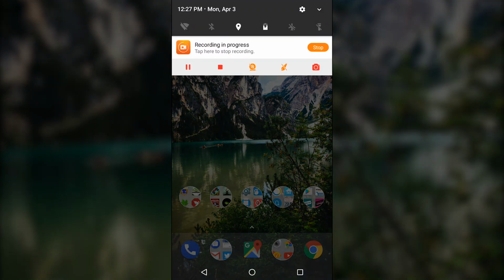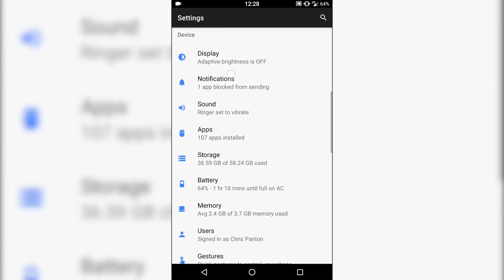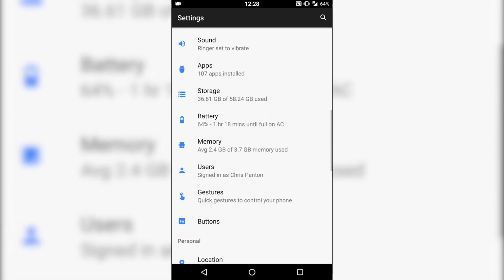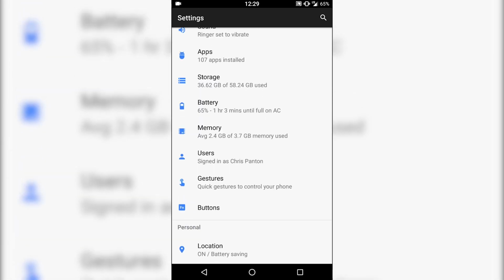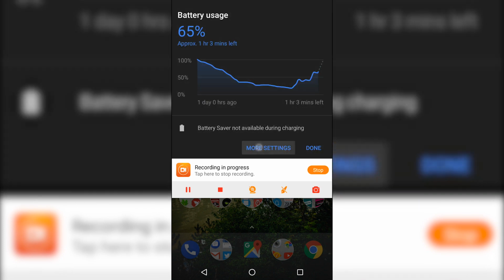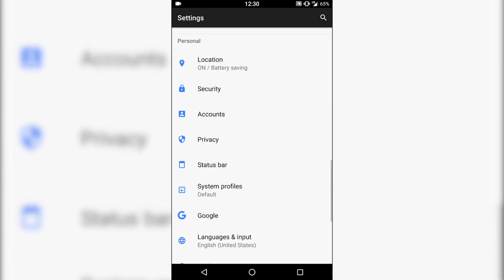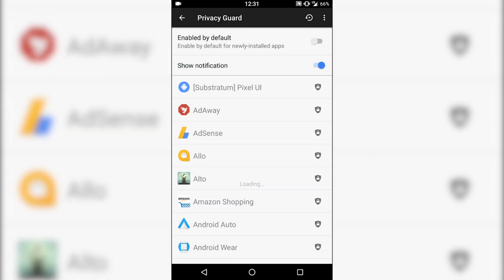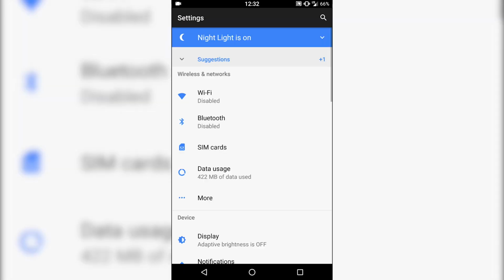[Unofficial] Lineage OS 14.1 overview for Zuk z2